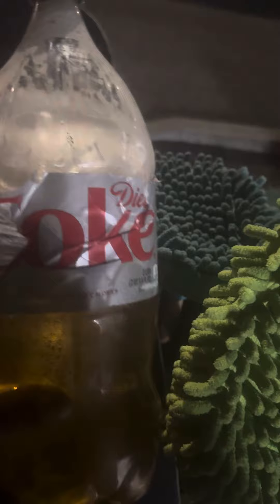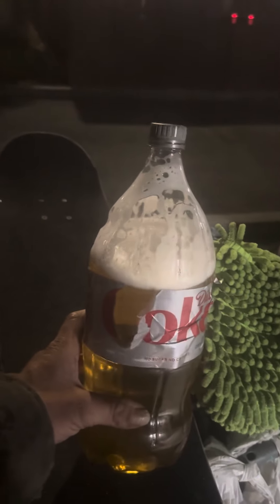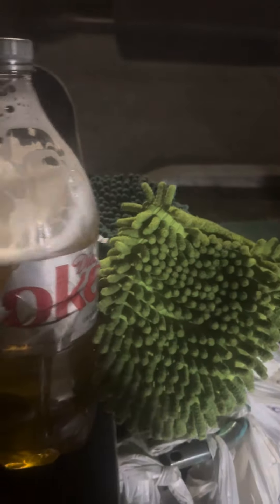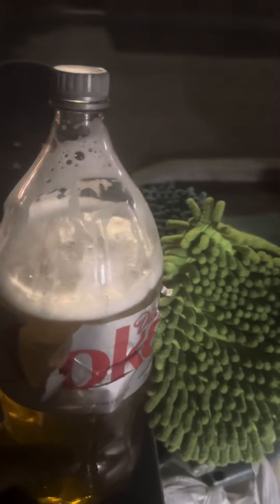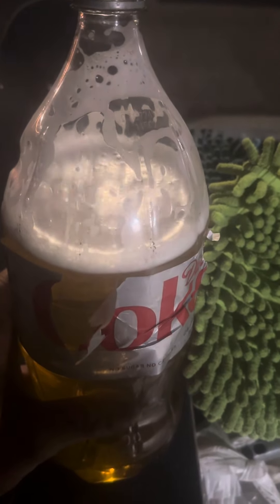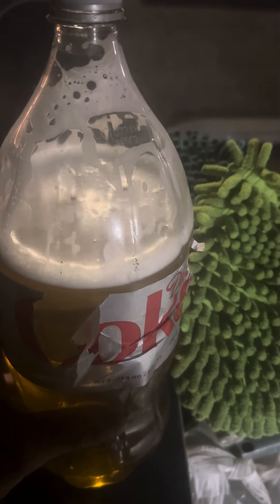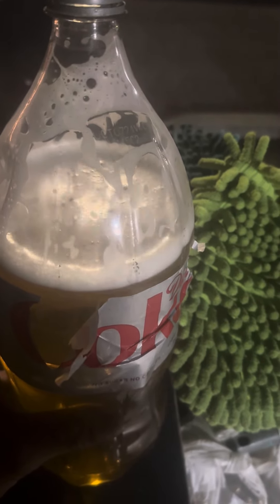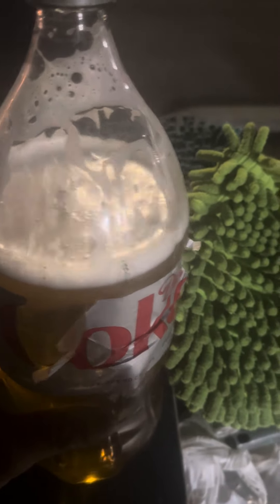Diluting IPA beer 19.6 Floz to 64 fluid ounces and still tasting as strong as regular beer, yaep,,,,